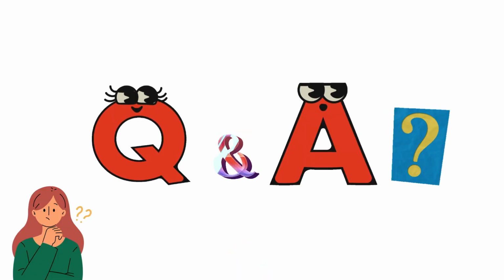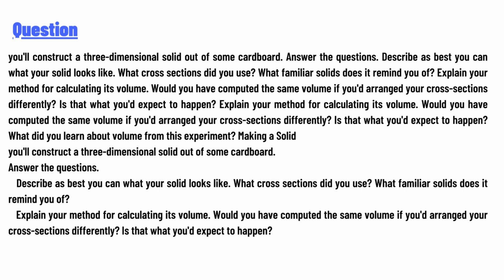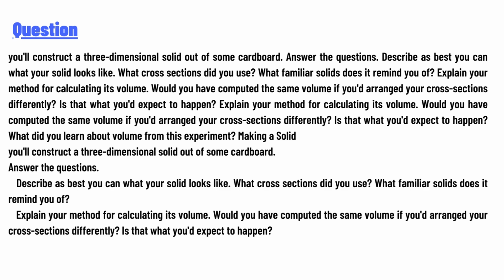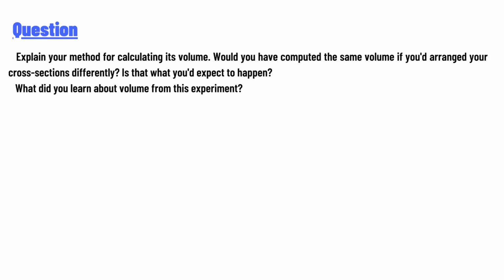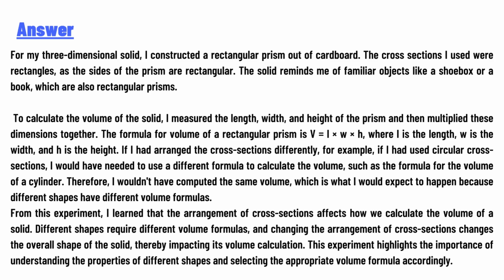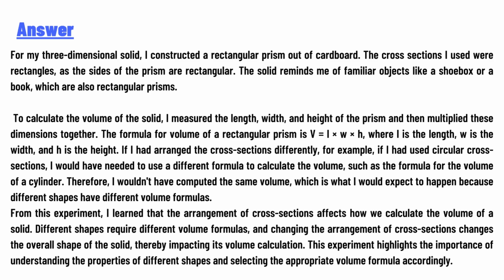you'll construct a three-dimensional solid out of some cardboard. Answer the questions.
"you'll construct a three-dimensional solid out of some cardboard. Answer the questions. Describe as best you can what your solid looks like. What cross sections did you use? What familiar solids does it remind you of? Explain your method for calculating its volume. Would you have computed the same volume if you'd arranged your cross-sections differently? Is that what you'd expect to happen? Explain your method for calculating its volume. Would you have computed the same volume if you'd arranged your cross-sections differently? Is that what you'd expect to happen? What did you learn about volume from this experiment? Making a Solid

you'll construct a three-dimensional solid out of some cardboard.

    Describe as best you can what your solid looks like. What cross sections did you use? What familiar solids does it remind you of?
    Explain your method for calculating its volume. Would you have computed the same volume if you'd arranged your cross-sections differently? Is that what you'd expect to happen?
    What did you learn about volume from this experiment?